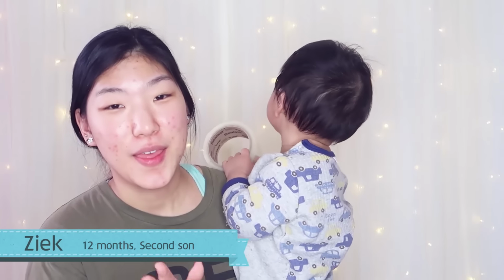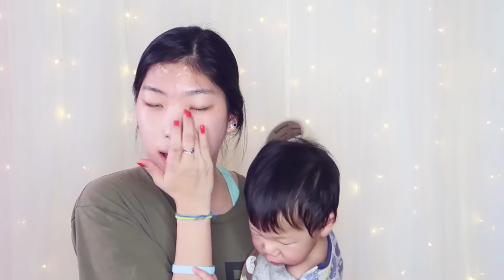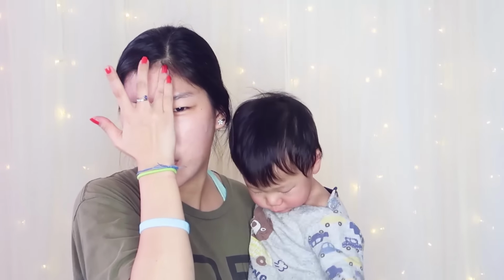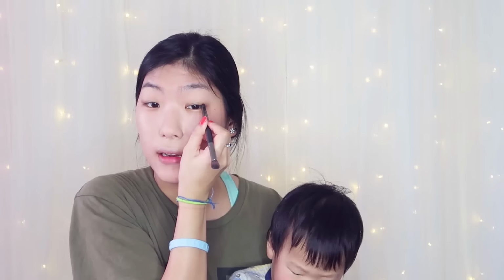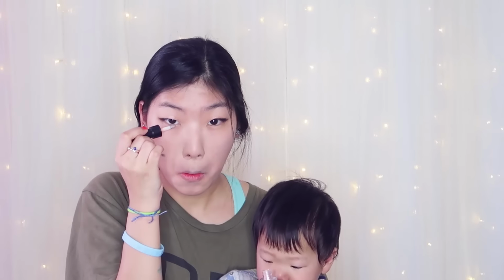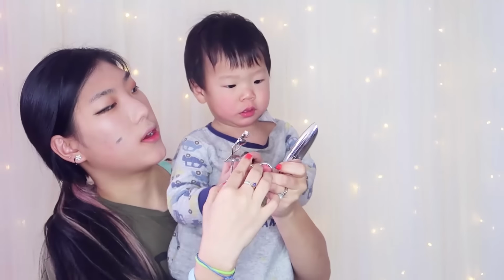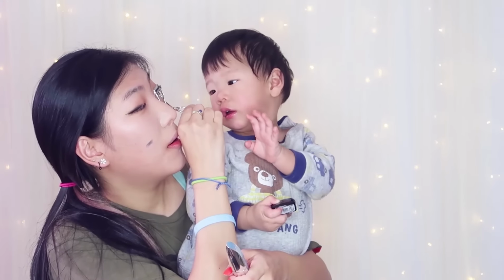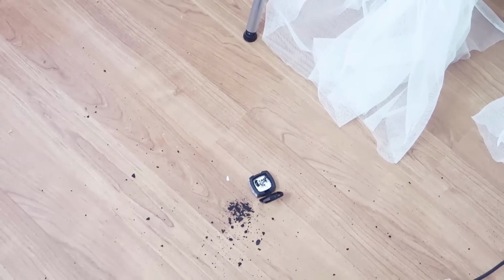FULL FACE WHILE HOLDING BABY MAKEUP CHALLENGE 👶💄😱😭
I did my full face while holding Ziek. It was def a challenge because Ziek is a moving boy and is always active and moving about. My eyeshadow shattered too T___T [OPEN ME]

This was a really fun makeup challenge to do because it is crazy and unpredictable! Also I think babies and pets are really cute so if anyone is trying to do their makeup while holding a baby or a pet, that'd be really fun and cute to see, don't you think ??

I want to see these creators doing this challenge!
go let them and your fav creators know you want them to do this challenge too !!

I had a lot of fun filming this even though it was a difficult challenge and I was sweating and my makeup turned out kind of rough and I was sweating, I still think doing your makeup while holding a baby can be fun in ways.

Do you ever have to hold anything or anyone while doing your makeup??? I used to have to hold Galahad when he was a baby and it was so awesome because he would just stay still but Ziek is a whole other story. I couldn't believe how much Ziek moved as a baby and newborn and his attention span is still 3 seconds long.

This was the first time Ziek was in a whole video so I hope you liked it !!! Love you lots !! See you soon (:

Monolidded Makeup Artist; Beauty College Instructor; Korean-Canadian Post-Teen Mom ♡
Uploads one to three times weekly. Enjoy ~ ♪

D I S C O U N T S & S U P P O R T
[NamiiCho] during checkout to get ONE free mystery gift for EVERY pair of lens you buy !
[58P4H5] (Start off with 50 points)

-CLIO Kill Cover Concealer (Linen)
-Mary Kay Loose Powder
-Elizabeth Arden Eye-Fix Primer
-NYX Eyeshadow (Black)
-Caitlyn Eye Polish
-Urban Decay Eyeshadow (Buck)
-eyeko eyeliner pen (black)
-L'Oreal Butterfly Mascara
-NYC Smooth Skin Bronzing Powder (Sunny)
-Etude House Cookie Blusher (Strawberry Choux)
-theBalm Mary Lou Manizer
-Tiny Moly Gloss Bar (Peach)
-shu uemura Hard 9 Eyebrow Pencil (Slate)

All opinions owned by me, all products purchased by me unless stated otherwise, all things stated are 110% honest !